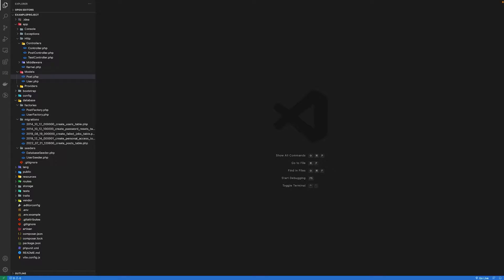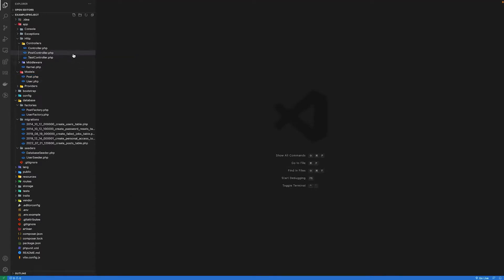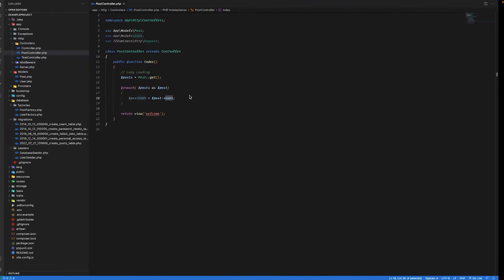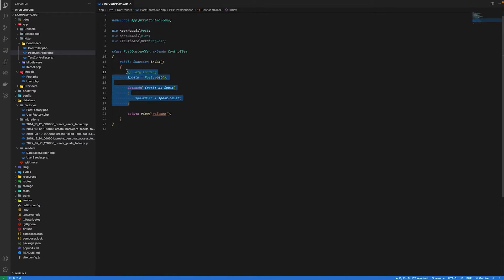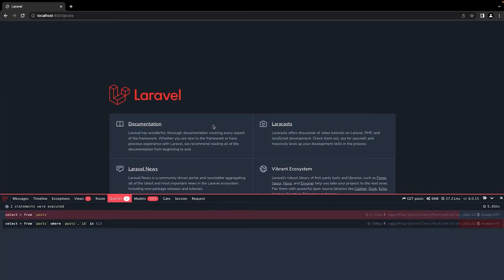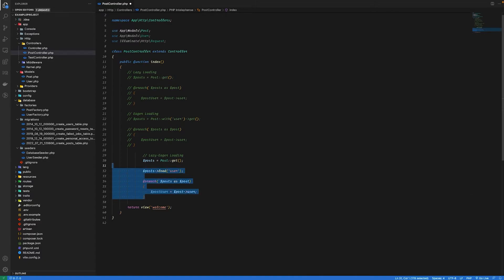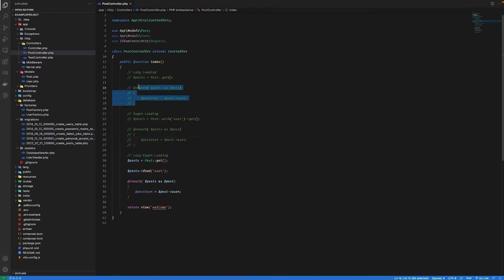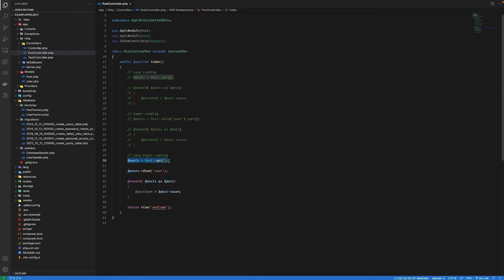Laravel Eager Loading vs Lazy Loading vs Lazy Eager Loading | Laravel 9 | 2022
Hi Everyone,

In this video, I'll be explaining what is the difference between Lazy Loading, Eager loading and, Lazy Eager Loading.

Timestamps:
00:00 Introduction
00:42 Lazy Loadng
01:27 Eager Loading
02:04 Lazy Eager Loading
02:35 Use case - When to use which
03:19 Thank you for Watching

And/Or